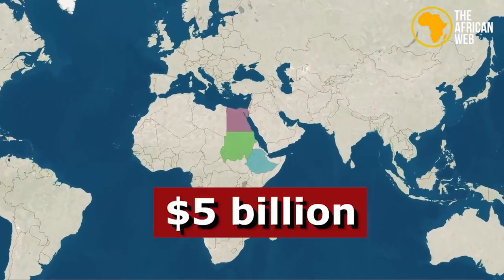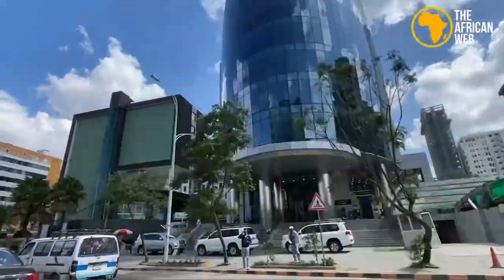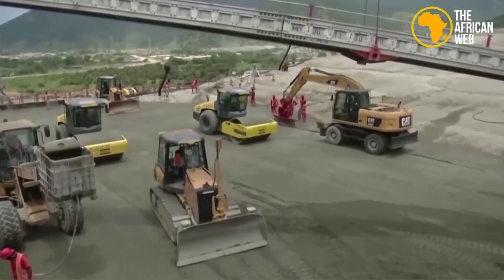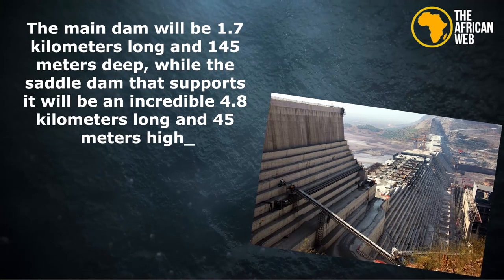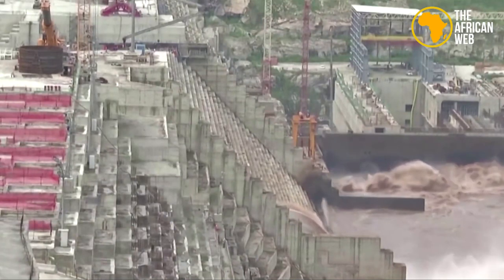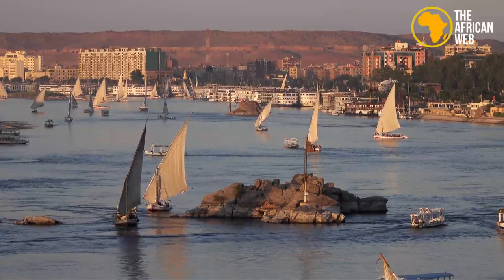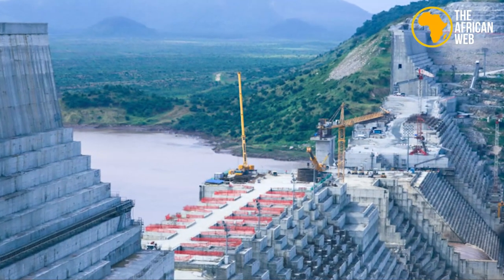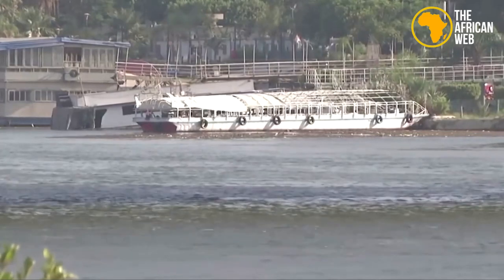Ethiopia’s Strategies To Control Egypt Using This Mega Project.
The Grand Ethiopian Renaissance Dam is a $5 billion mega-dam under construction on the Blue Nile River in Ethiopia. Once completed, it will be the largest hydroelectric power plant in Africa, capable of generating up to 6,450 megawatts of electricity. Additionally, the dam will provide irrigation for 1.5 million hectares of land, and reduce Ethiopia's dependence on imported energy. This project is expected to have a significant impact on the country's economy, and the region as a whole.